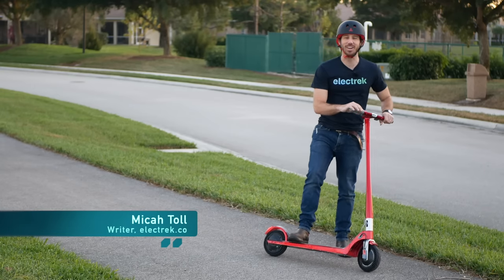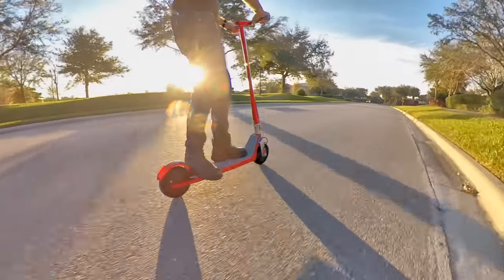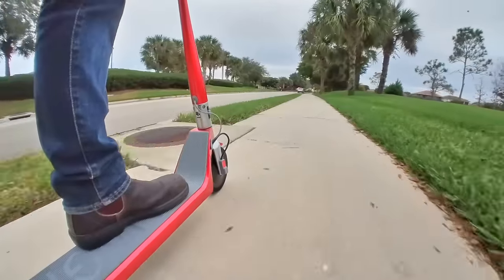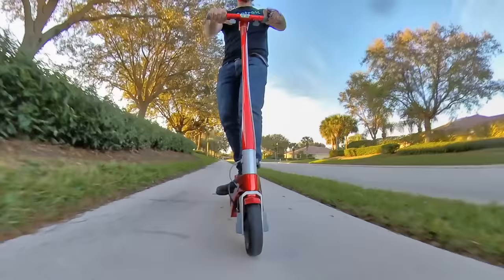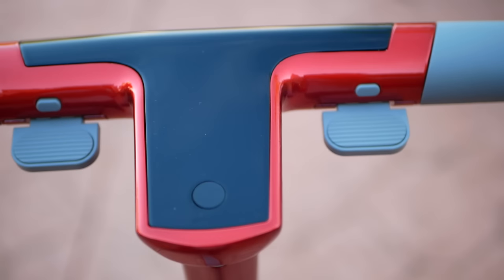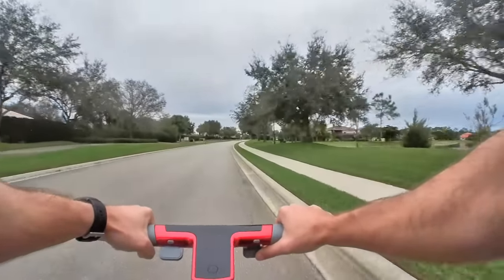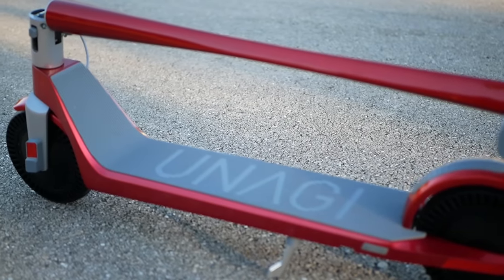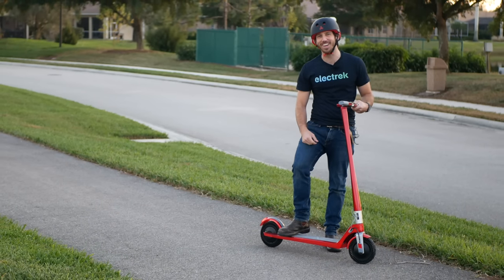Unagi E500 electric scooter hands-on review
The Unagi Model One E500 is definitely a luxury, premium electric scooter. But it doesn't just look good, it also performs well too.